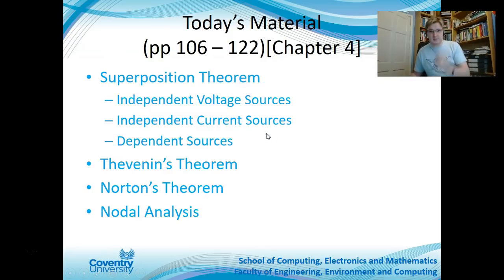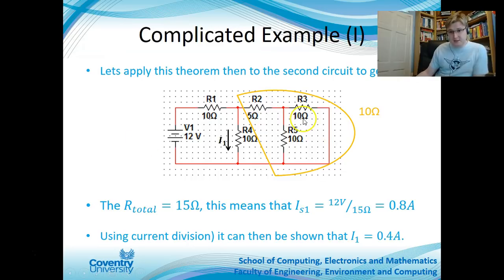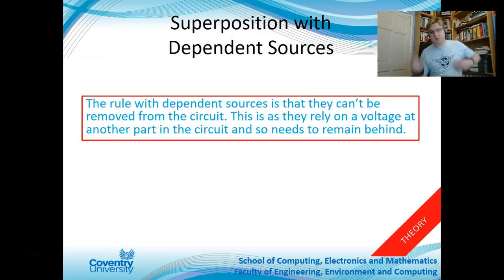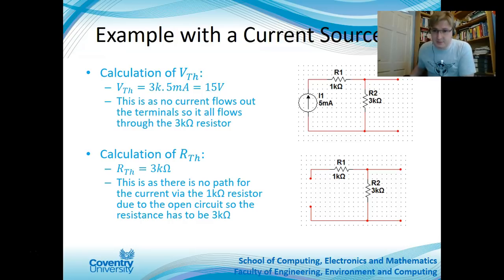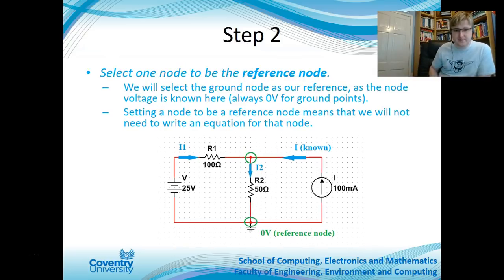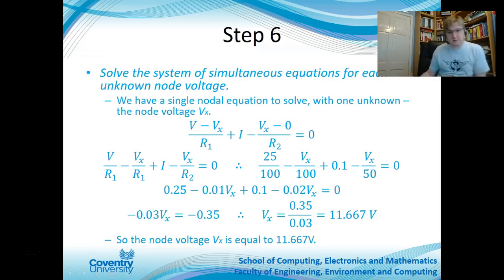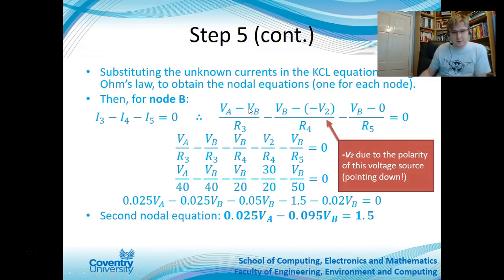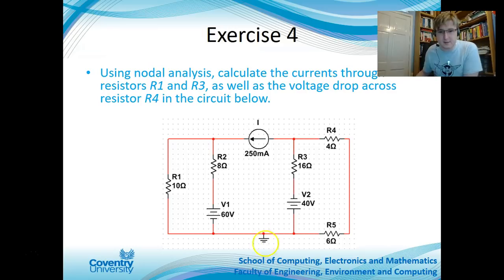102CDE Topic 5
This video details superposition theorem, nodal analysis and thevenin and norton equivalent circuits. All this material is required for 102CDE but only some is required for 102CEM.